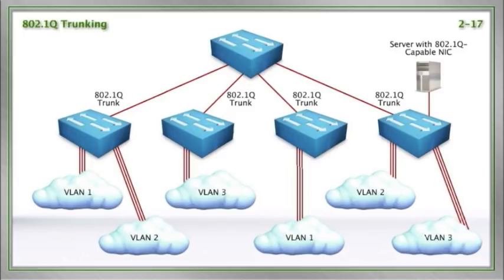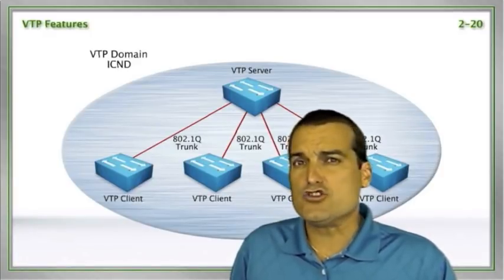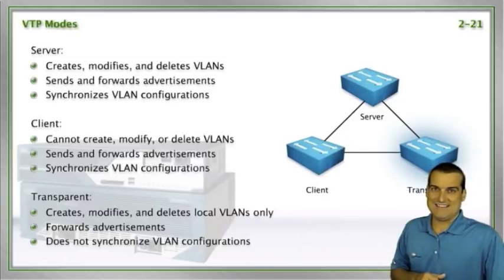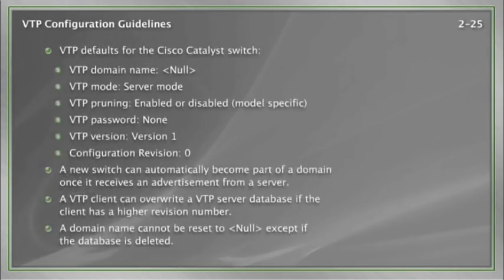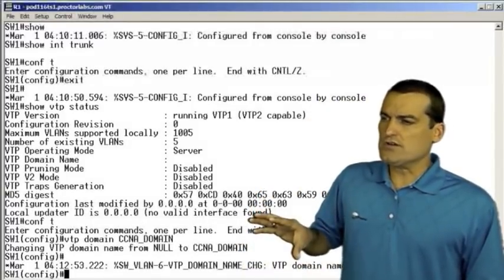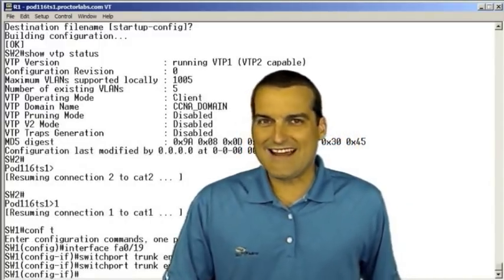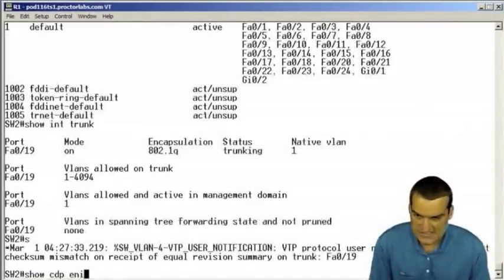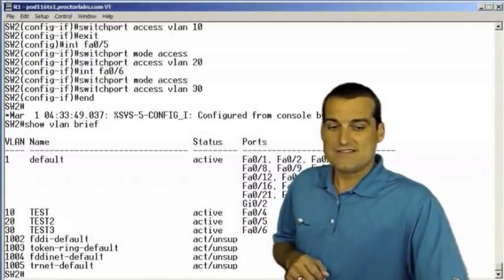VLANs, and Trunks, and Switches, Oh My!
In this video, Anthony Sequeira and several Guest Experts discuss the topics of Trunks and VTP that CCNA students should be prepared for in Certification and production networks.